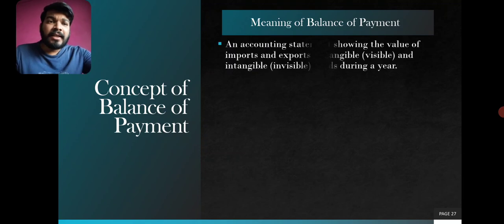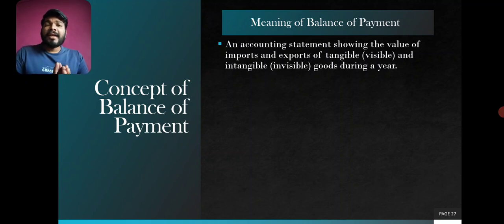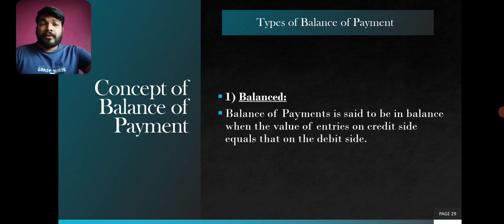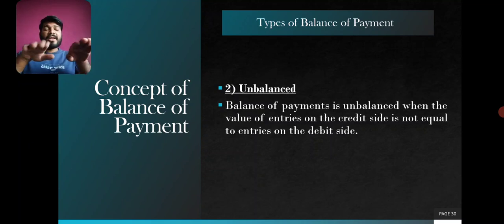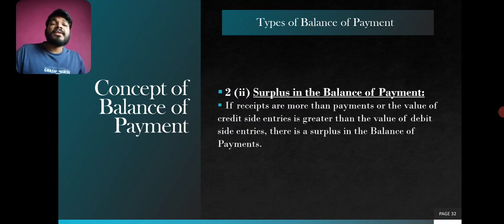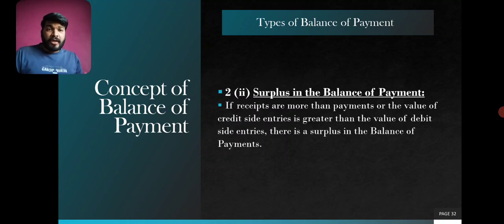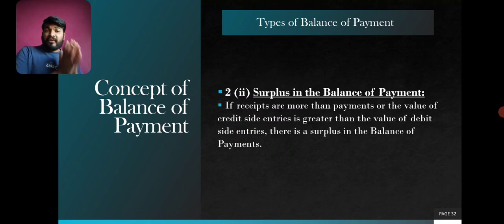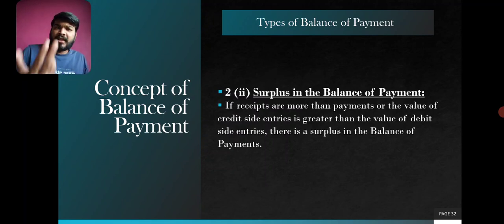GSEB XII ECONOMICS CH-9 FOREIGN TRADE LEC-3 CONCEPT OF BALANCE OF PAYMENTS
Ch-9 Foreign Trade